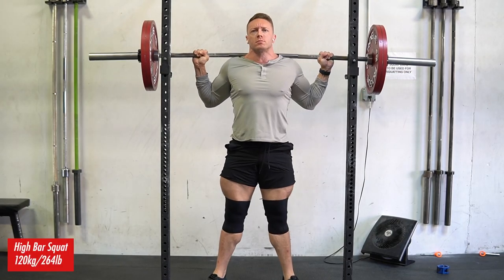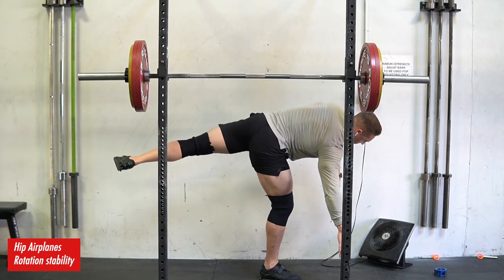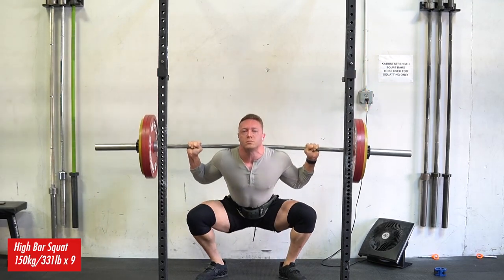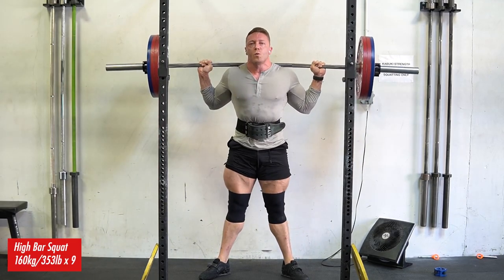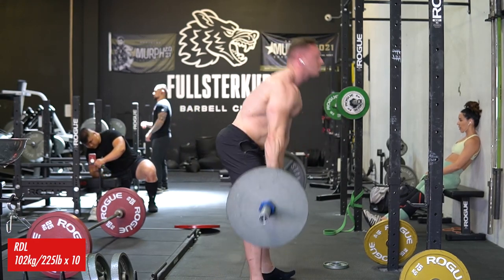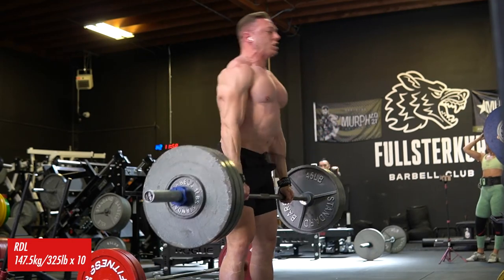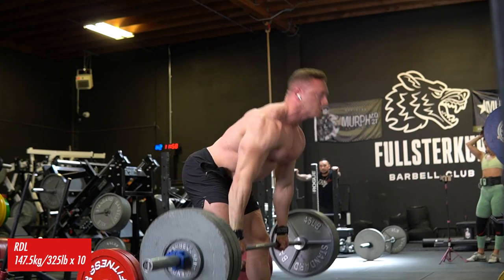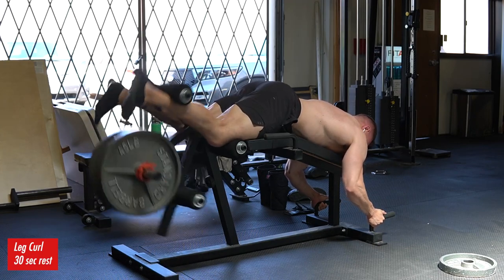Spot Reduction is Possible to Modest Degrees | Meet Prep Training Vlog!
We have 2 Group Coaching Programs:
Fusion (powerbuilding)
SBD (powerlifting)

A great article by Menno Hneslemans describing why spot reduction was now found to be true

At Prime Strength we integrate Science, Strength & Bodybuliding to maximize all trainees results. We coach world class powerlifters as well as every day people trying to imporve their health and bodycomposition. Schedule a free coaching diagnostic meeting here: